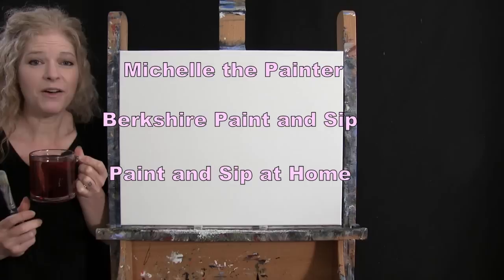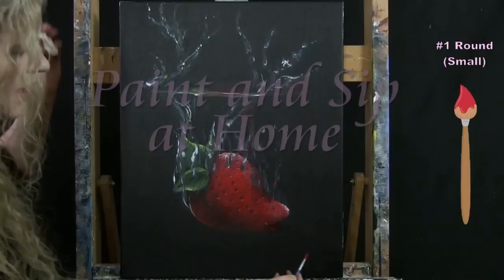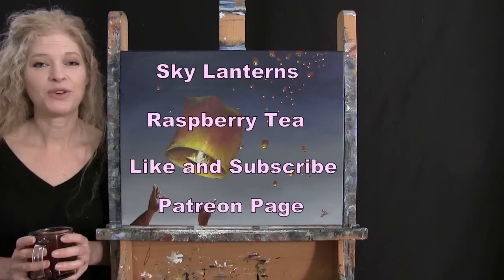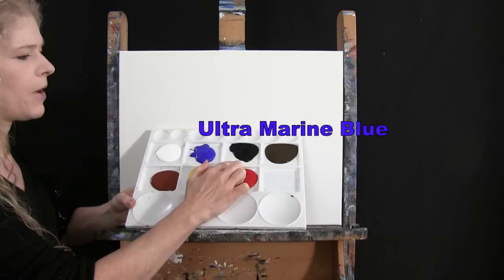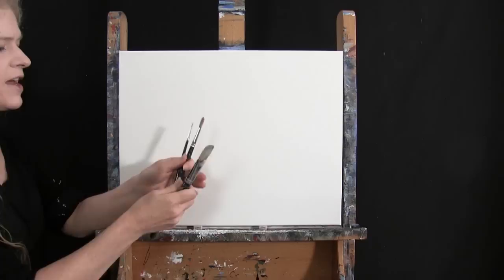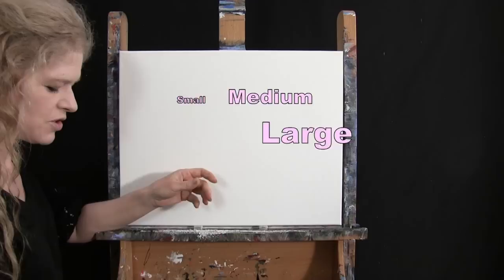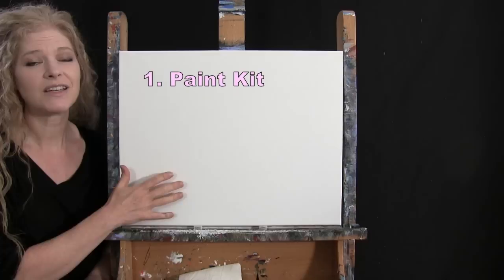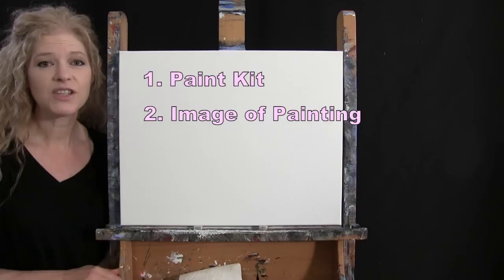Learn How to Draw and Paint SKY LANTERNS - Paint and Sip at Home - Beginner Acrylic Painting Lesson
PAINTING VIDEO DESCRIPTION – This painting tutorial will take you through easy step-by-step instructions on how to draw and paint this powerful and beautiful night scene landscape painting "SKY LANTERNS” with acrylic paint. Ever wonder what those lit lanterns mean that you see floating in the air? Thanks to Google, here's what I learned—the “Kongming lantern”, (translation to mean sky lantern), is often called a "Chinese lantern" and is made of paper and has a small fire suspended through an opening at the bottom of it and is lifted into the sky by the hot air, similarly to how a hot air balloon operates. Also referred to as “sky candles” or “fire balloons”, the tradition of releasing these lanterns into the atmosphere is celebrated in festivals all over Asia, as well as the rest of the world. Go ahead and Google “sky lantern festival” and be amazed at the results—Thailand, China, Japan, Singapore, Vietnam, India, Taiwan, all have their annual festivals, but I’m sure you’ll see a few in your area too. I did, there are sky lantern festivals in Pennsylvania, Vermont, Connecticut, and Massachusetts—just a few hours' drive from me. But what does it all mean? Steeped in Chinese tradition, the release of these lanterns was first used in war as a way for armies to communicate with one another, and, over time, people started using them at events and festivals to symbolize family bonds and unity. Today, releasing these mini-hot air balloons can be seen at just about any occasion for any reason: as a fun birthday party activity, to signifying an accomplishment at a graduation party, to symbolizing the soul moving on at a funeral, as an exciting way to reveal a baby’s gender, as a business team building exercise, or at a wedding instead of releasing doves or throwing rice. In fact, this ancient tradition has evolved into a modern classic. So, join me and celebrate this inspirational gesture and paint this energetic image as you imagine your hands releasing a night light into the sky, and share with the world your own personal significance behind this time-honored tradition inspiring creativity and sparking conversation. The first lesson you’ll learn in this beginner level painting tutorial is how to paint a background with both dark rich colors which will add to the mysterious and alluring nighttime mood. After learning how to use a dot-to-dot drawing method, you’ll draw an outline for your hands and for your Khom Loi, followed by applying a simple base coat to work off of. By using a simple layering process to blend the skin tone you’ll add the final details to give the hands volume, form and movement, creating the sense that they just released a sky lantern. Then you’ll use a directional brushstroke for added depth and dimension to the lantern’s exterior paper creating the illusion of them being illuminated by the fire inside. Finish your floating candles by adding highlights and shadows to develop texture that will embody the realistic fabric, creating a 3-D photo realistic effect and appearance. Next, you’ll use quick dabs of paint to add distinct impressionistic marks to all your small lanterns that are floating off into the distance.  Using only 3 brushes, 7 colors, and one brush per step, you'll create this image that is not just a beautiful painting, but an easy painting for beginners. Paint alone, or with friends! Have a date night, paint party, or virtual paint night. Paint with gouache, oil paint, or water colour, any medium will work!  So, let's get painting and let's get sipping!

MATERIALS:
Brushes: 1 inch flat bristle (large), #8 round synthetic (medium), #2 round synthetic (small)
Acrylic Paint: titanium white, mars black, ultra-marine blue, burnt umber (brown), fire red, chrome yellow, and burnt sienna (rust)

STEPS:
1. 1 inch bristle brush – Paint sky with black, brown, blue and white
2. Chalk – Draw outline for lantern and hands
3. #8 round brush – Paint base coat for lanterns and hands with rust
4. #2 round brush – Finish hands with black, brown, rust, yellow and white
5. #8 round brush – Paint second step to lantern
6. #8 round brush – Finish little lanterns with red, yellow, and white
7. #2 round brush – Finish main lantern with white, yellow and black
8. #2 round brush – Sign